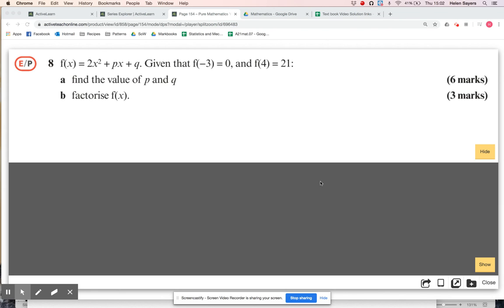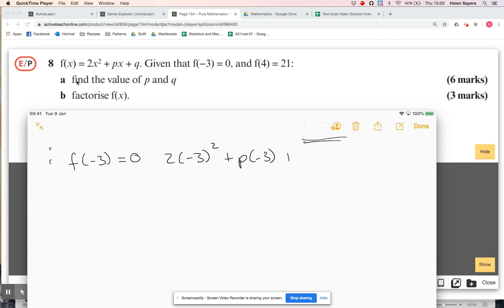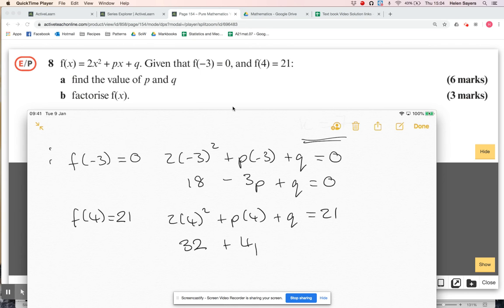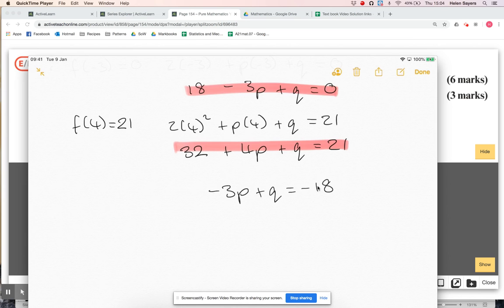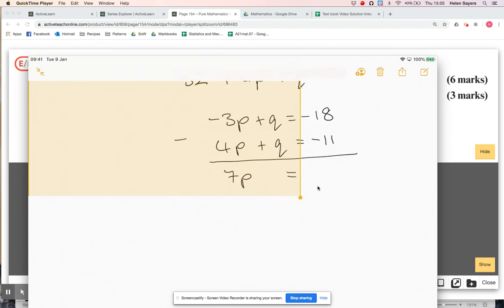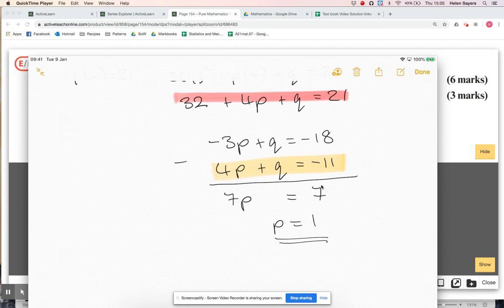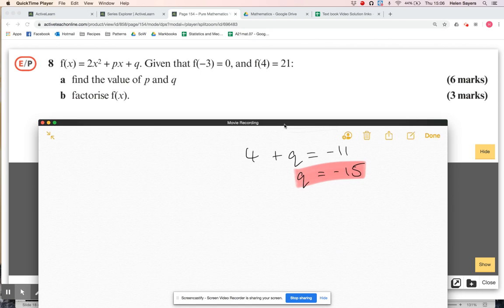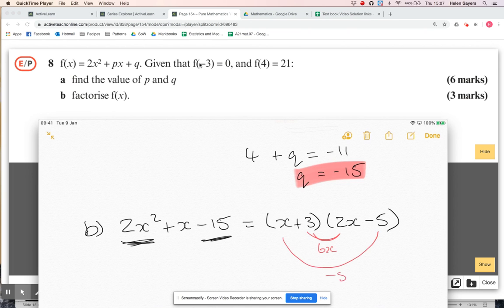Year 1 Core Mixed Ex7 Q8